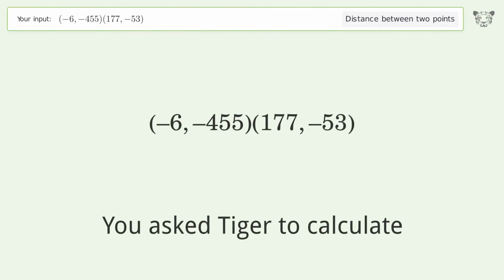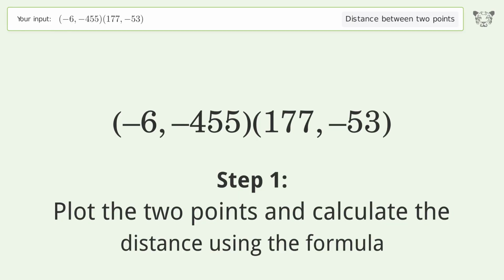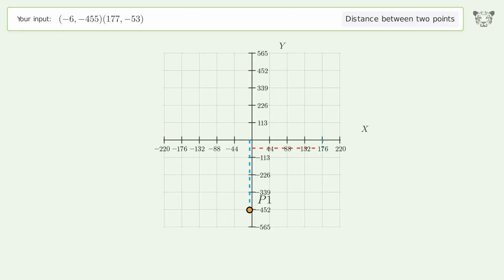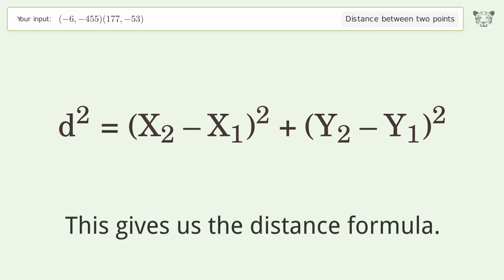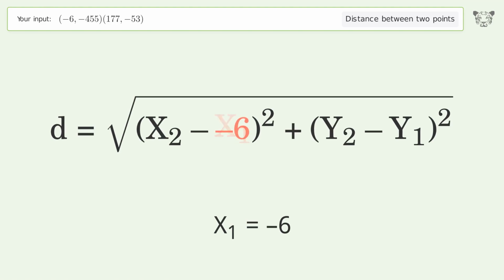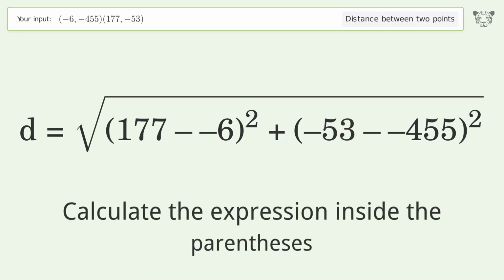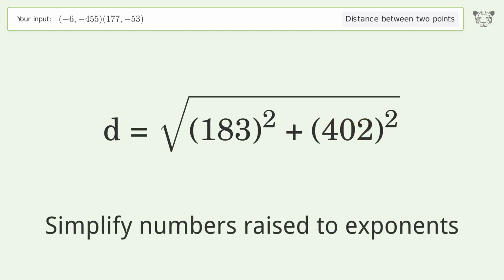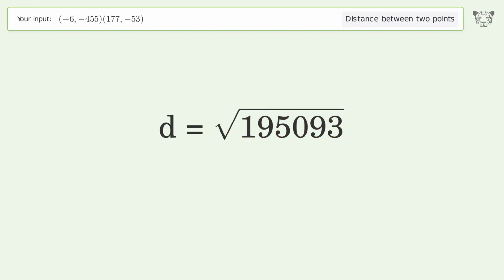Find the distance between two points p1 (-6,-455) and p2 (177,-53): Step-by-Step Video Solution